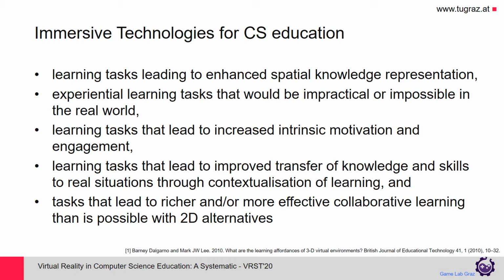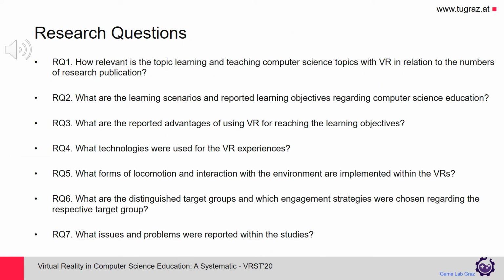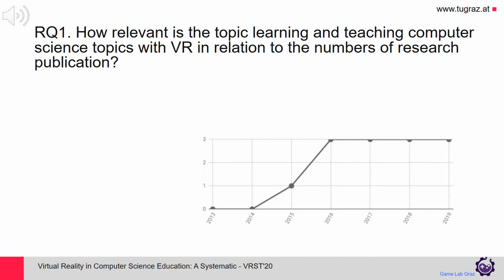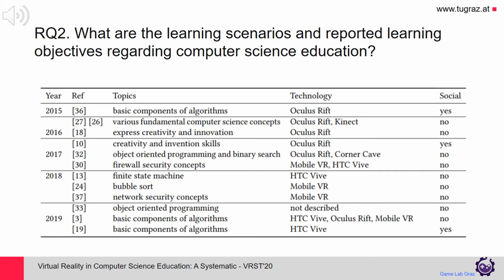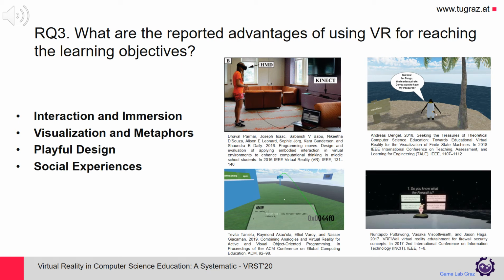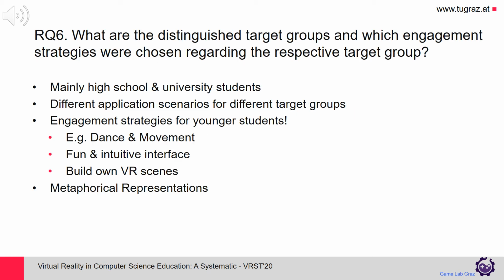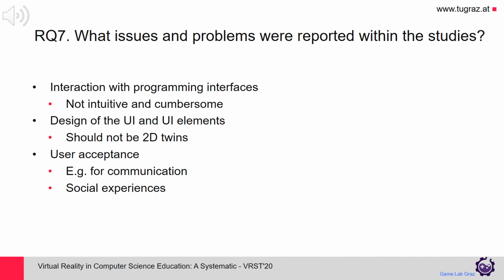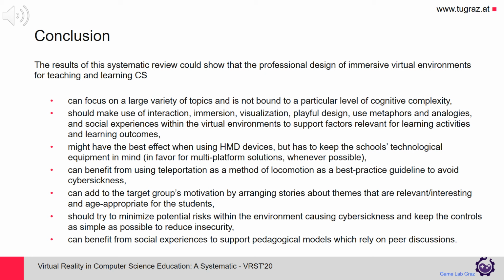VRST20 - "Virtual Reality in Computer Science Education: A Systematic Review"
VRST - Presentation of the Paper "Virtual Reality in Computer Science Education: A Systematic Review" by Johanna Pirker, Andreas Dengel, Michael Holly, and Saeed Safikhani

Virtual reality (VR) technologies have become more affordable and accessible in recent years. This is opening up new methods and opportunities in the field of digital learning. VR can offer new forms
of interactive learning and working, especially for subjects from
the STEM (Science, technology, engineering, and mathematics)
area. In this context we investigate the potential and application
of VR for computer science education with a systematic review
in this paper. We present a formal literature review on the use of
VR technologies in computer science education. We focus on the
identification of factors such as learning objectives, technologies
used, interaction characteristics, and challenges and advantages of
using fully immersive VR for computer science education.